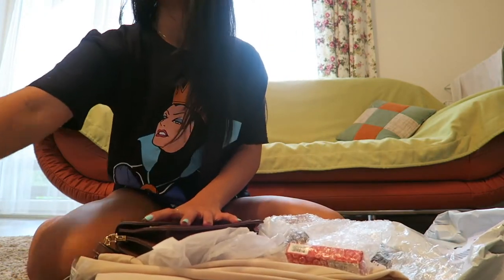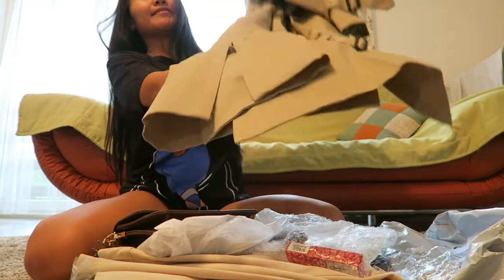MY DIARIES |YesStyle Unboxing Clothing, Bag & Beauty Autumn Edition 2020 🍁🍂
Hello everyone 😘

I am Karen Mae Twine also known as Twine’s World on my youtube & Facebook Page. ♥️

I am a Vlogger / digital influencer with a passion for beauty, fashion, travel and everything  about lifestyle.

I upload videos about travel, touristic places and product reviews.

A little longer in length than your typical trench coat, this one features all the essential elements of this classic staple, including corozo buttons, buckled cuffs, storm flap and a waist belt. Perfect for transitioning to fall!

Keep things toasty in this thick V-neck sweater, which comes in a fluffy, super-soft faux mohair knit. Accessorize with subtle gold-tone pendant with a hint of sparkle to show off your décolletage. Choose from amongst coffee, khaki, white and green.

MACQUEEN - Waterproof Pencil Gel Liner II (Heroine Edition) (5 Colors)

Your favorite pencil eyeliner now comes in new romantic colors! Waterproof gel-type eyeliner creates smooth and even application without smudging thanks to its jelly-like, creamy texture. Can be used as an eyeshadow. Use a brush for more precise application. Sharpen with MACQUEEN’s Eyeliner Sharpener when needed.

romand - Zero Velvet Tint Baked Velvet Series - 4 Colors

Available in four pastry-inspired colors, this matte lip tint comes in a mousse-like texture that adheres smoothly and comfortably to lips all day long, creating a gently blurred, velvety finish and a dreamy lip look.

Striking rhinestone-encrusted layered ear cuff in alloy comes in both gold-tone and white to add a touch of glam.

Delicate chain threaders are highlighted with an attached zigzag cuff encrusted with rhinestones.

Boxy shoulder bag is secured with double snap buttons on its flap while a zip pocket separates the compartment into two to utilize space. Designed with detachable and adjustable shoulder straps.

Minimal midi skirt is designed with a front slit for ease of movement, while its subtle A-line shape makes it an easy to style wardrobe staple! Available in black and almond.

Song: DayFox - Welcome To Bali